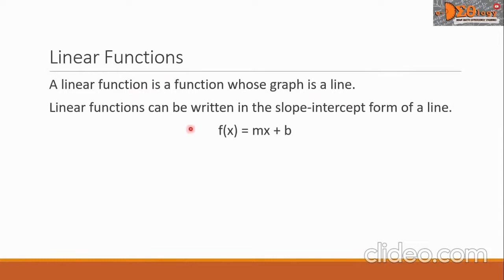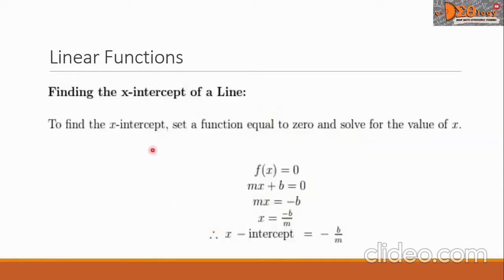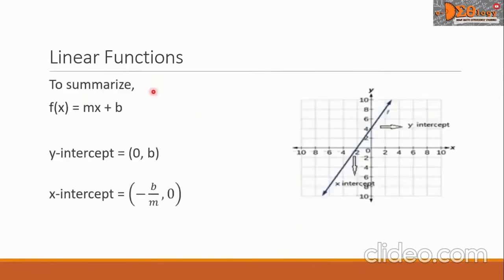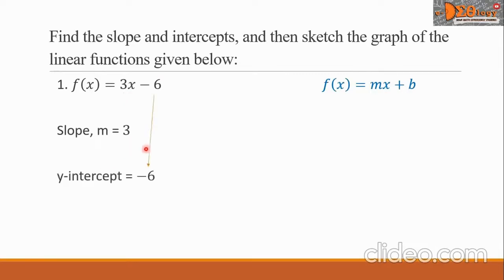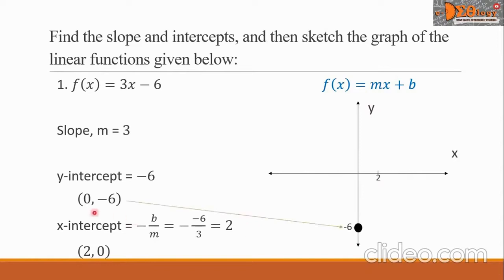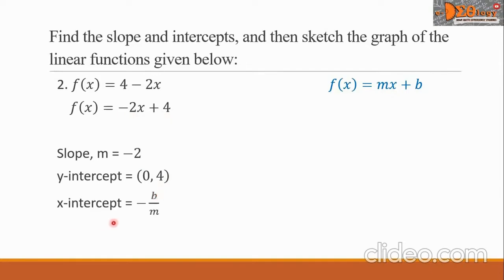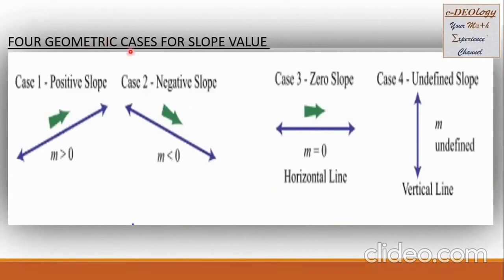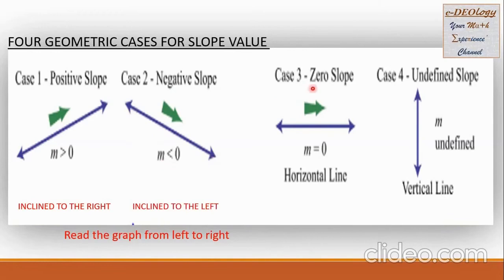Chapter 2.2 Graphing a Linear Functions